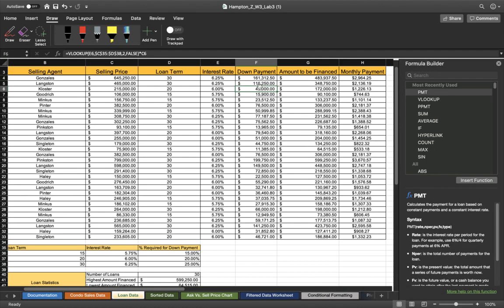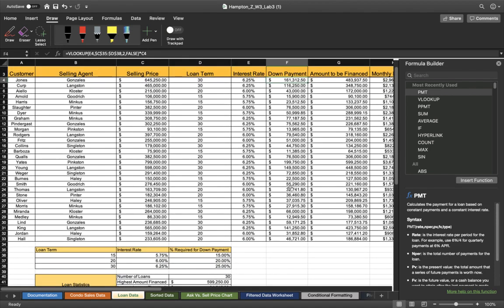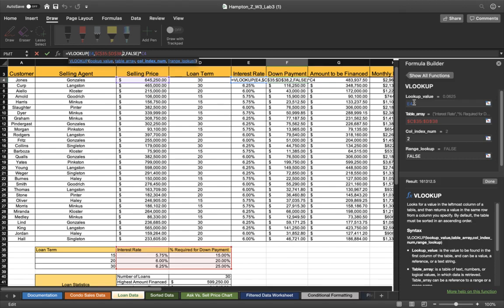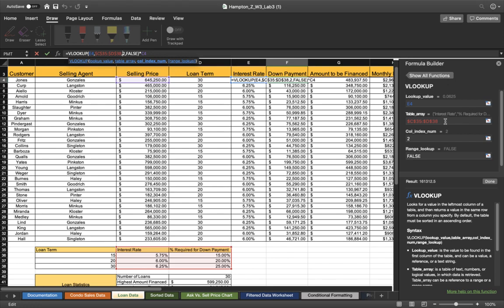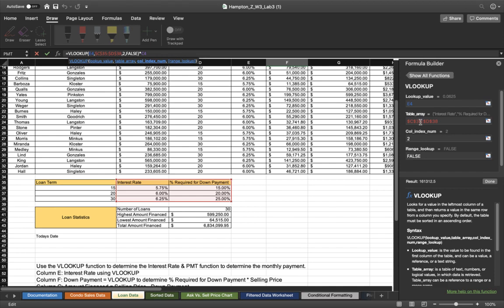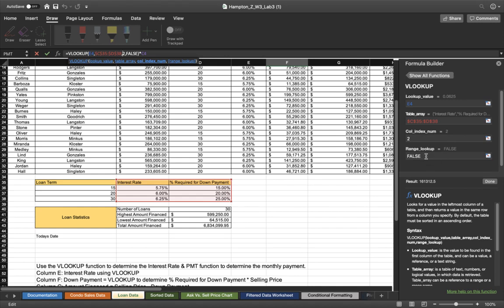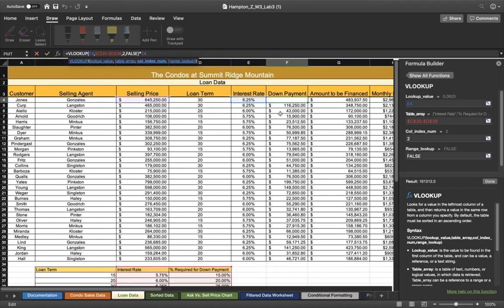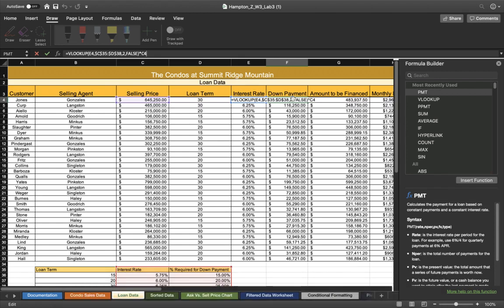Excel 2016 VLOOKUP Function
Quick tutorial on VLOOKUP & Payment PMT function in 2016 Excel. Hope this helps someone, enjoy!